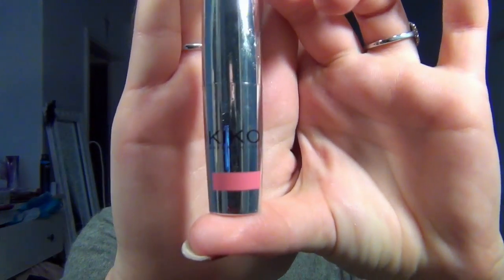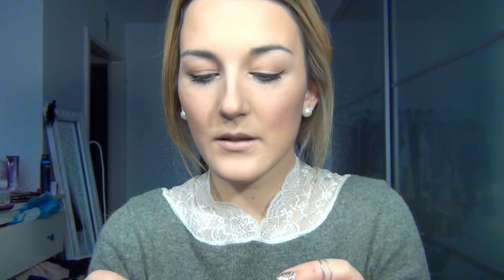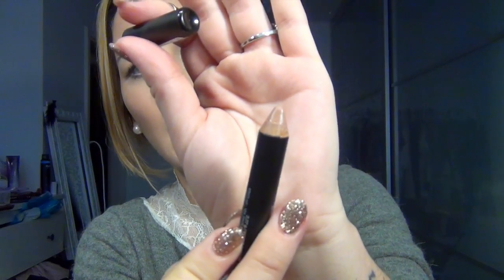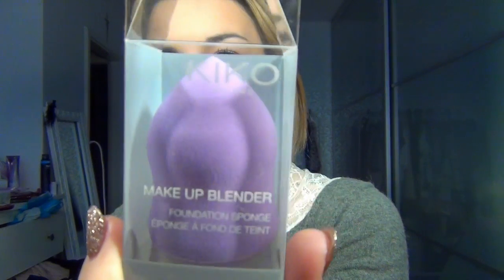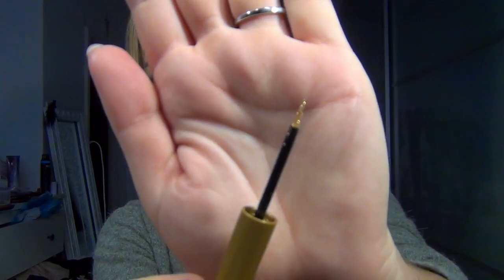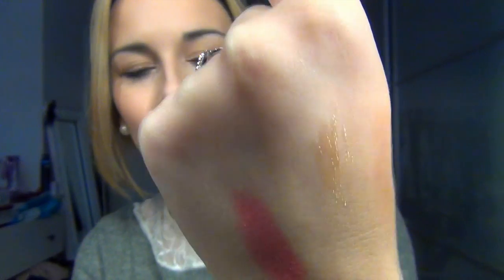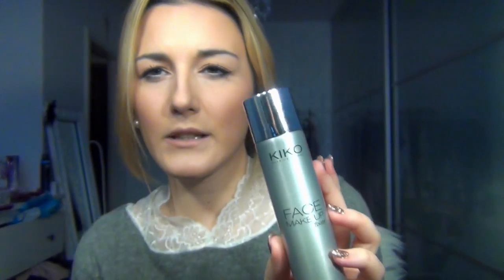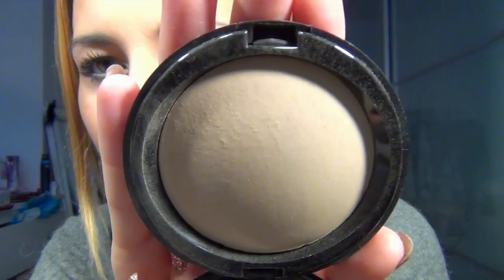KIKO Haul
Einkäufe aus dem KIKO Shopping Center St. Jakob